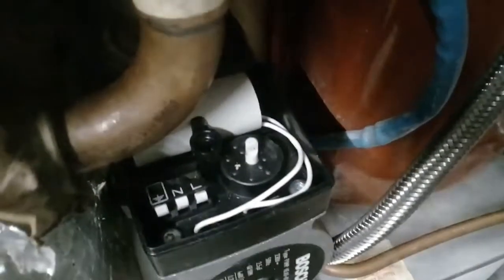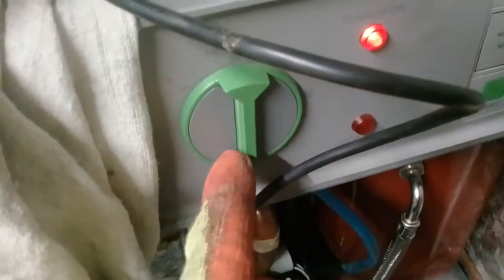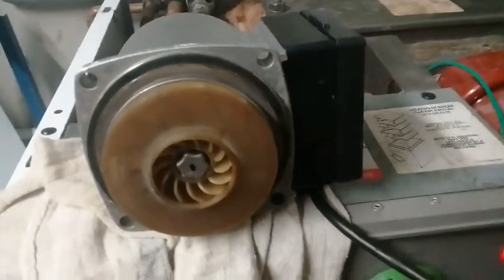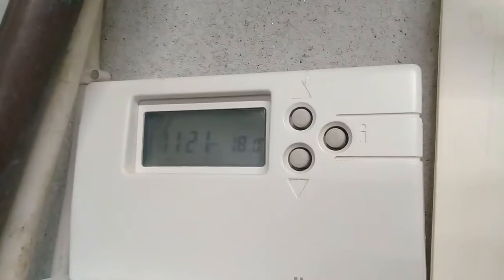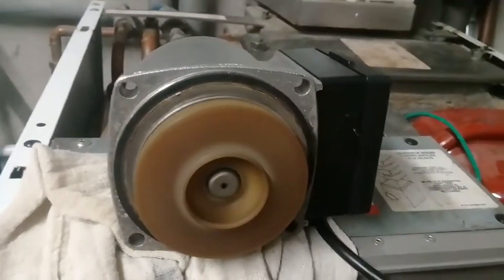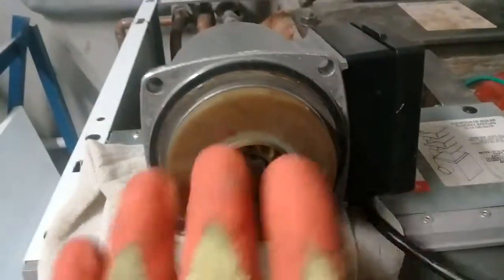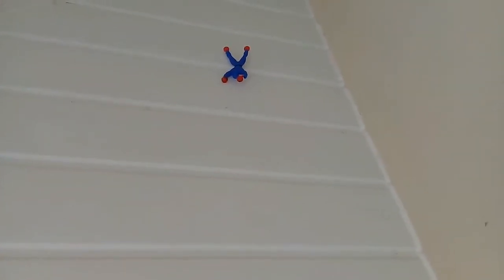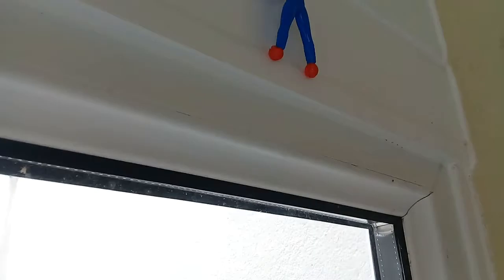Worcester Heatslave Oil Boiler Pump Test Connected to PCB